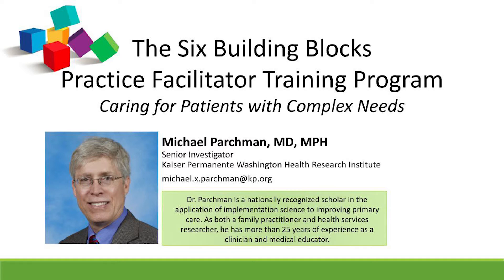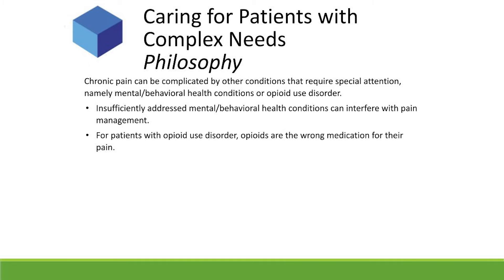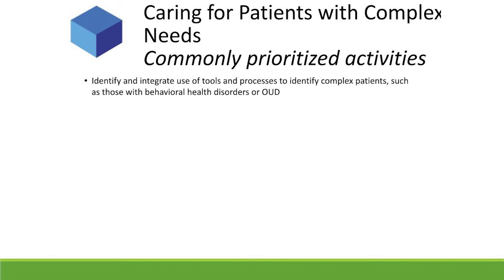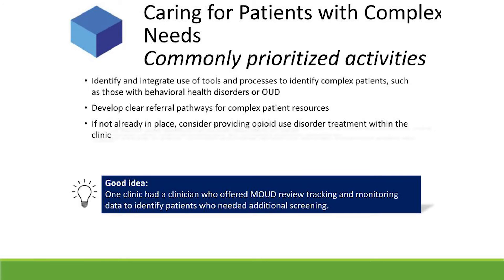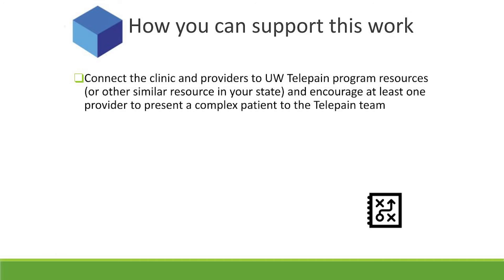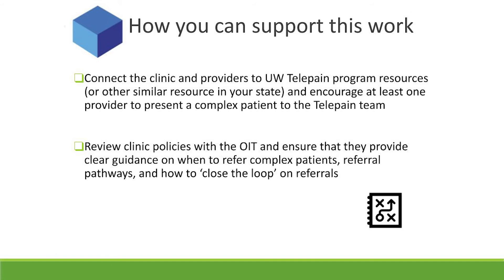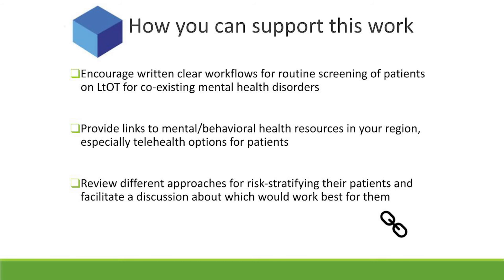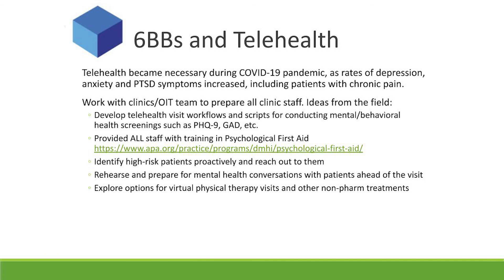Training Video #7 Caring for Patients with Complex Needs Building Block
The Six Building Blocks (6BBs) program was developed by the University of Washington Department of Family Medicine and Kaiser Permanente Washington Health Research Institute. It provides an evidence-based quality improvement roadmap to help primary care teams implement effective, guideline-driven care for their chronic pain and long-term opioid therapy patients.

This training video series was developed to train a cadre of practice facilitators in the knowledge and skills needed to facilitate implementation of the Six Building Blocks Program in primary care clinics. The training videos have been edited from a live training event in 2021.